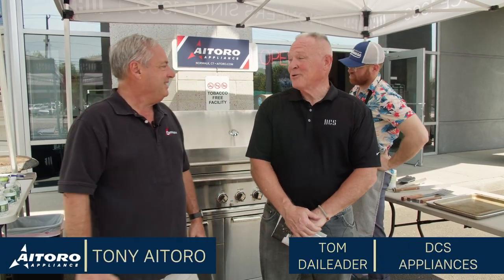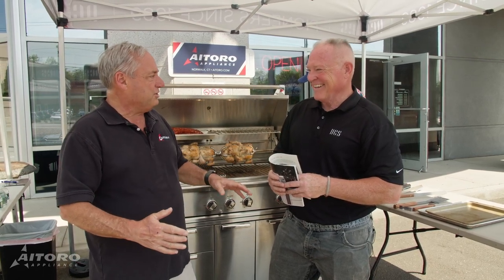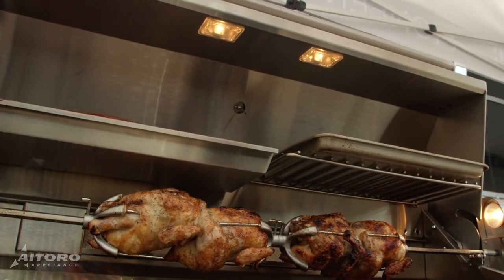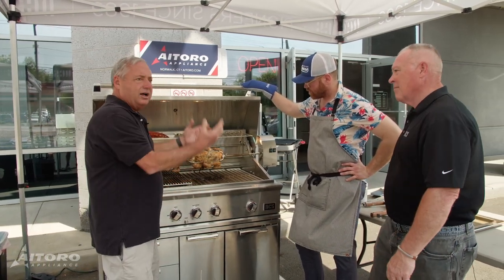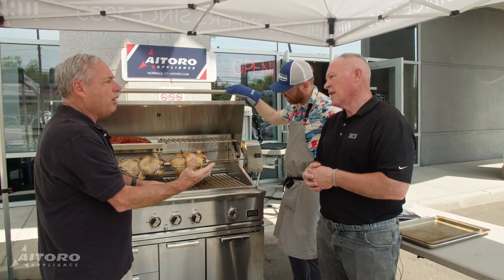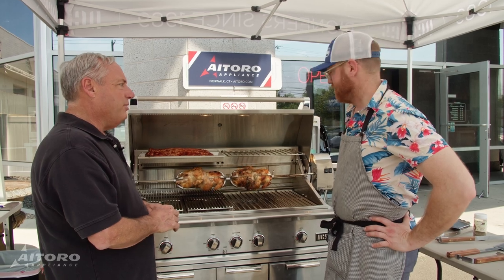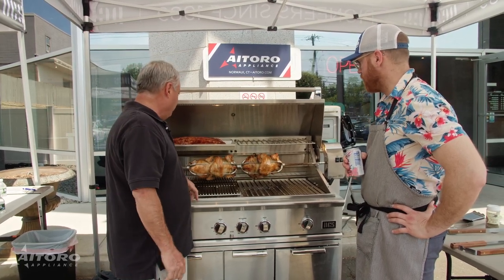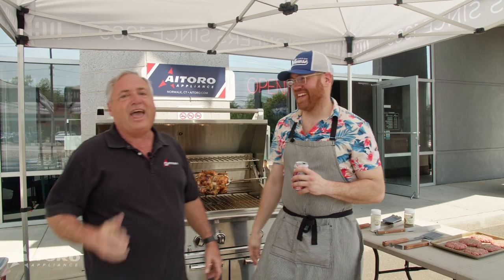Cooking on the DCS Grill with Chef Dan Kardos and DCS Pro Tom Daileader